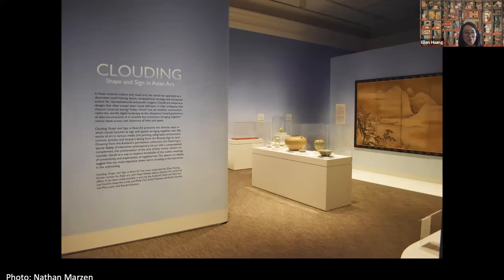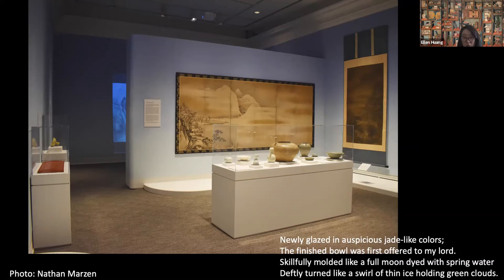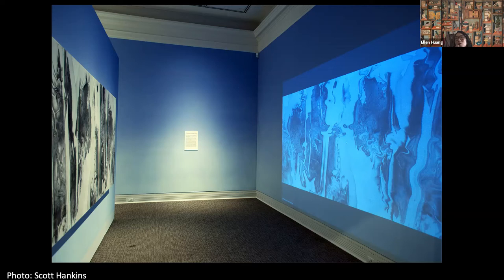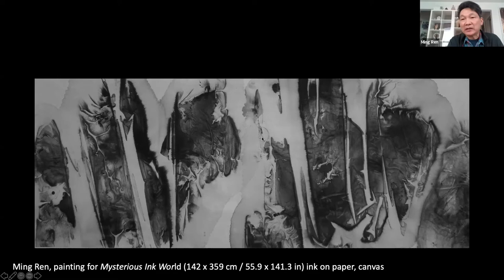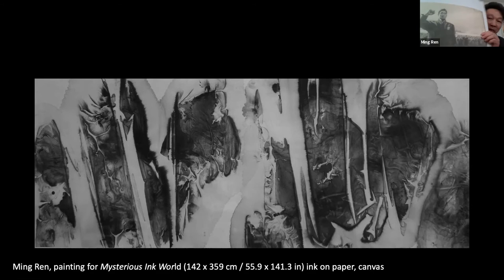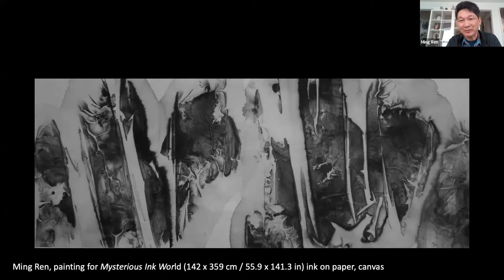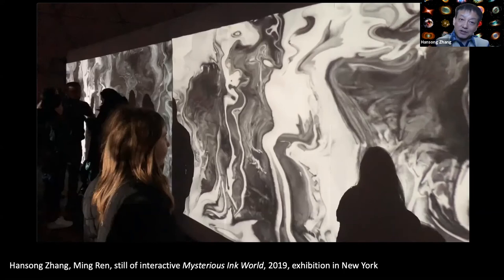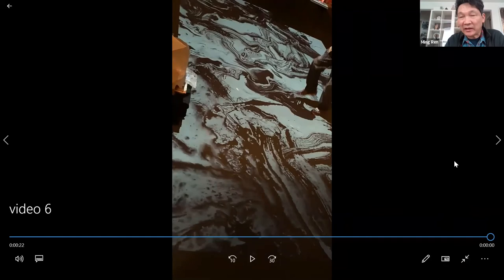Artist Conversation: Creating “Mysterious Ink World, Part One (2016)"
On Friday, April 9, 2021 the Ackland offered an in-depth look at "Mysterious Ink World, Part One (2016)", a collaborative contemporary work featured in the Ackland Art Museum’s newest installation of Asian art, Clouding: Shape and Sign in Asian Art.

The immersive work is composed of an abstract ink painting by Ming Ren (American, b. 1956) installed opposite an interactive projection responding in real time to the viewers of the painting, designed by computer scientist and artificial intelligence pioneer Hansong Zhang (Chinese, b. 1969), who received his PhD from the University of North Carolina at Chapel Hill in 1998.

Both Ming Ren and Hansong Zhang joined us for a conversation about how the work came together and the nature of their artistic collaboration. Ellen Huang, former curator for Asian art, moderated the conversation and situated the work within the larger themes of Clouding.